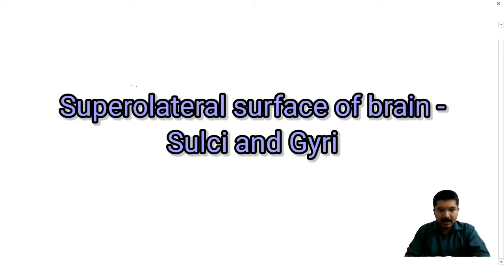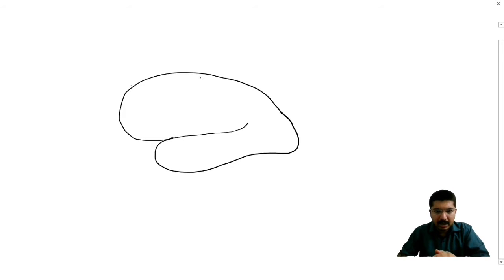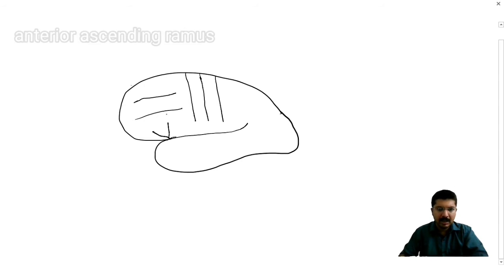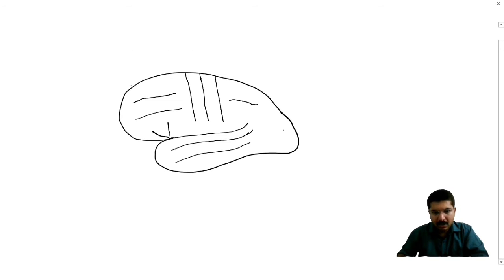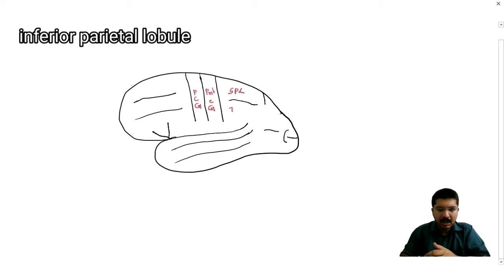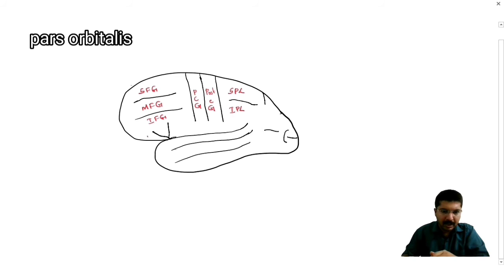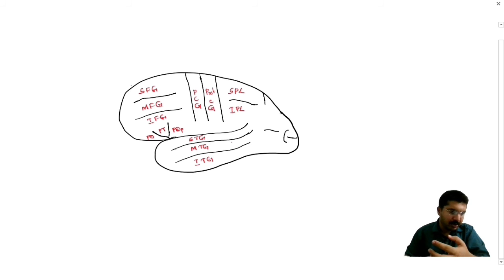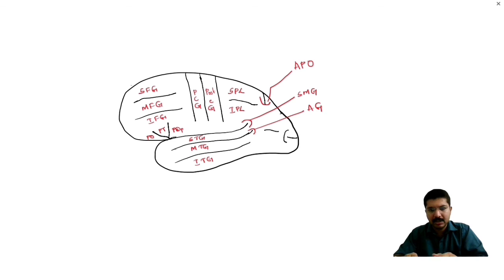Brain | Superolateral surface | Sulci and Gyri | Neuroanatomy